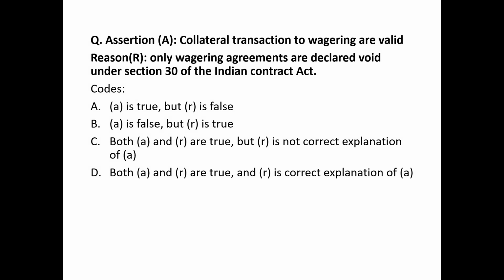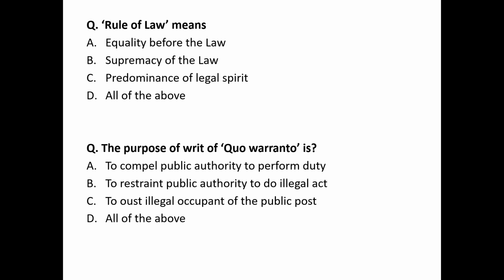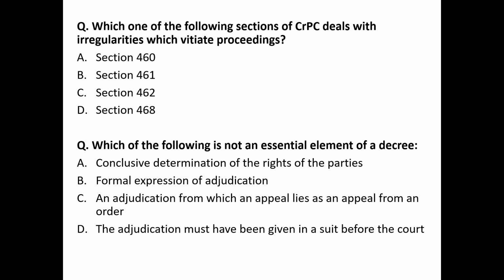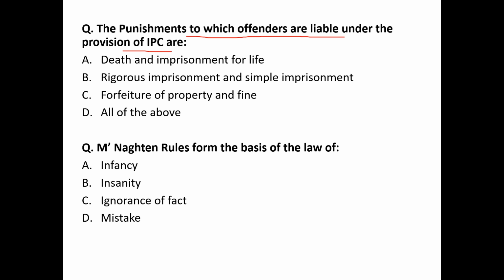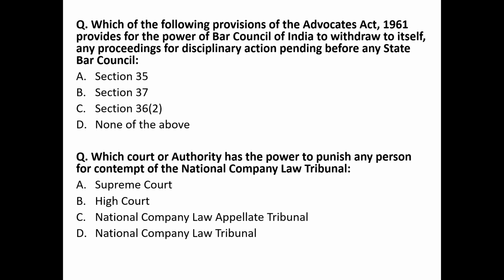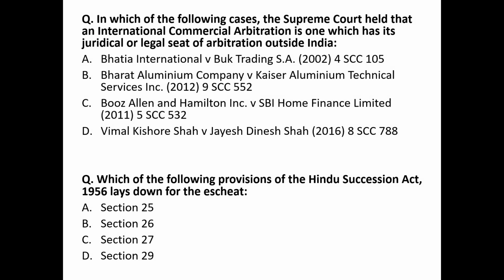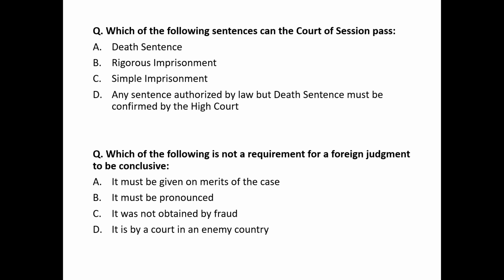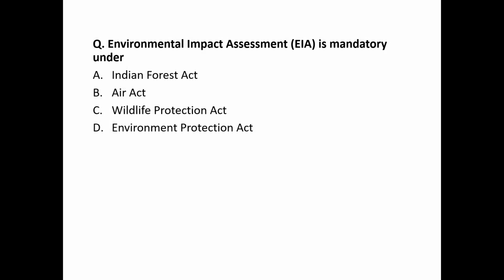AIBE Previous Year Question Papers I AIBE Exam Paper Solution I How to pass AIBE Easily I Sep 2019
Master the art of tackling AIBE (All India Bar Examination) with precision as FG LAWKIT presents an in-depth paper solution session on 'AIBE PYQ SERIES' In this tutorial, we navigates through the intricacies of the AIBE exam paper, providing a comprehensive and strategic approach to answering questions related to AIBE

Easy Tricks to PASS AIBE
Related queries-
how to prepare for aibe 2023
aibe 18
aibe exam preparation 2023
aibe previous year question papers with answers
aibe 18 exam 2023
aibe
aibe exam preparation
aibe exam
aibe preparation 2023
aibe paper solution
aibe passing marks
aibe exam full details
aibe questions and answers
aibe question paper
aibe questions and answers 2023
aibe question pattern
aibe lectures
aibe all previous year question paper
aibe all question papers
aibe kaise pass kare